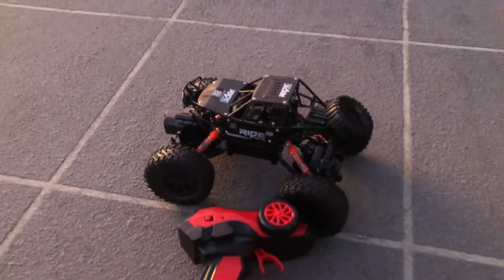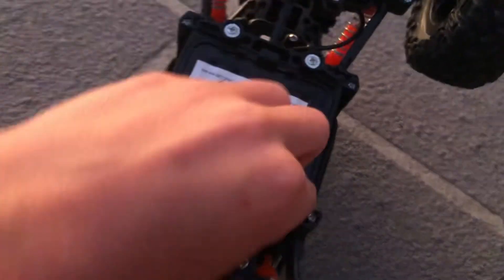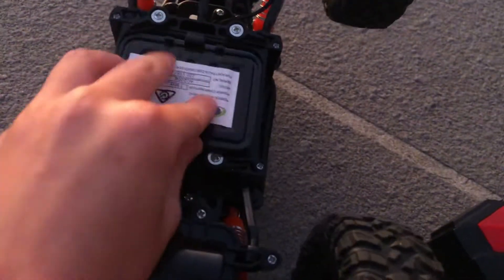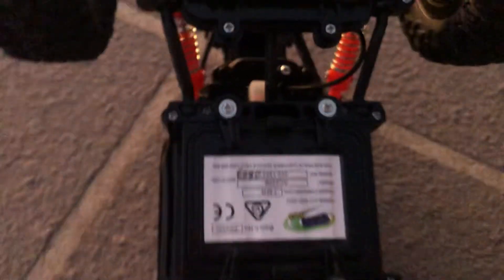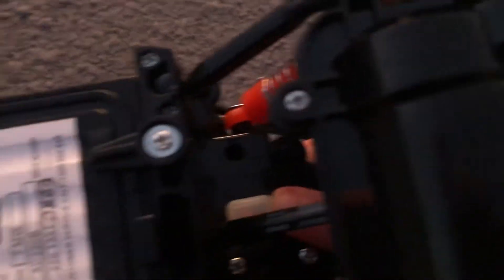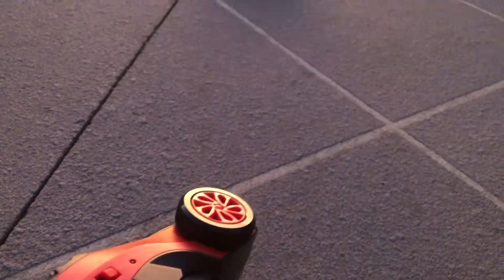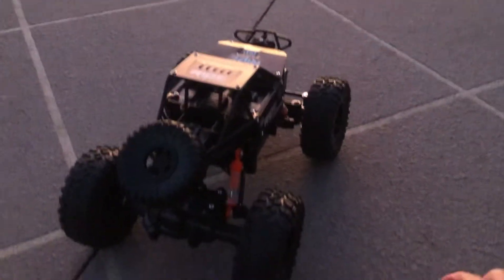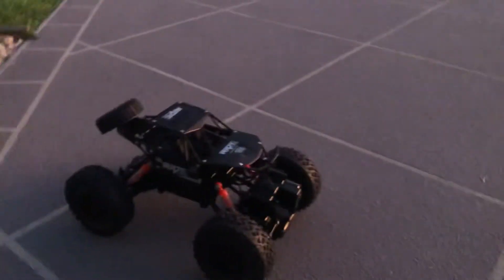￼Remote control Review￼￼